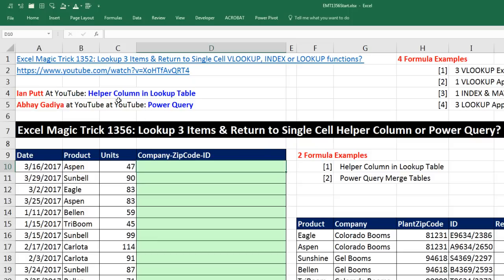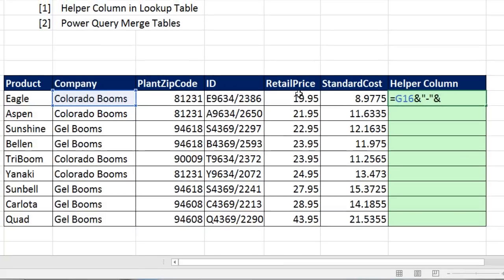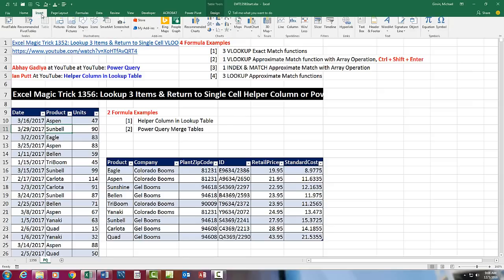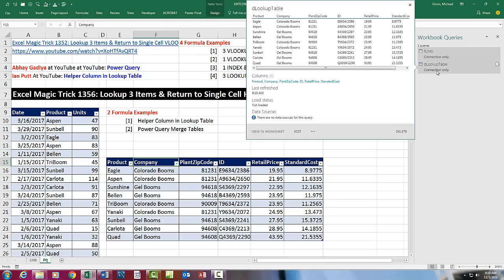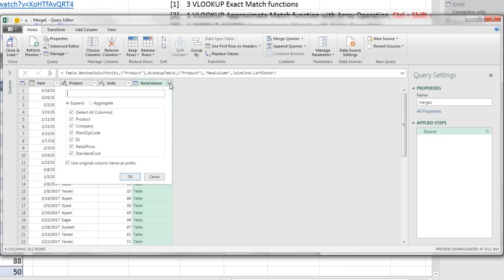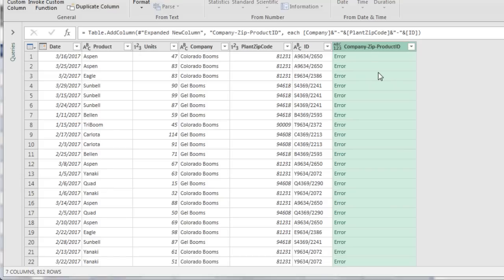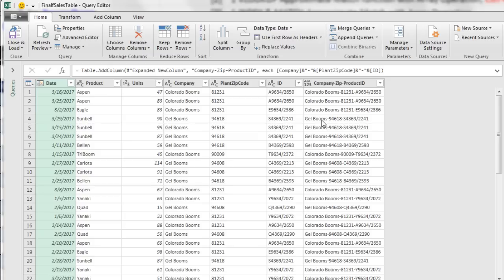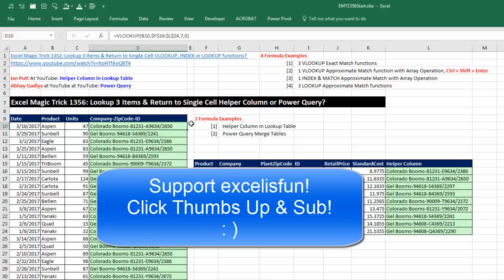Excel Magic Trick 1356: Lookup 3 Items & Return to Single Cell Helper Column or Power Query?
See how to lookup 3 Items & Return to Single Cell with a Cell Helper Column or Power Query:
1. (00:15) Introduction
2. (01:19) Cell Helper Column in Lookup Table solution. Trick thanks to Ian Putt At YouTube.
3. (02:50) Power Query (Get & Transform) solution with Merge Feature and Custom Column to Join items from Lookup Table. Trick thanks to Abhay Gadiya at YouTube.
4. (11:19) Summary

Also see this video:
Excel Magic Trick 1352: Lookup 3 Items & Return to Single Cell VLOOKUP, INDEX or LOOKUP functions?